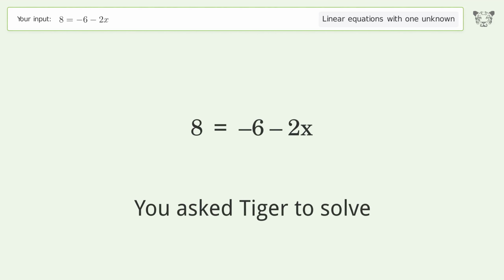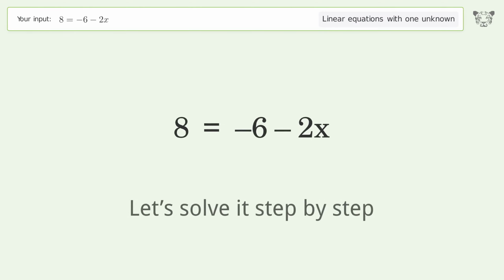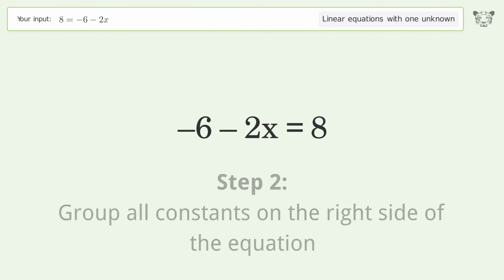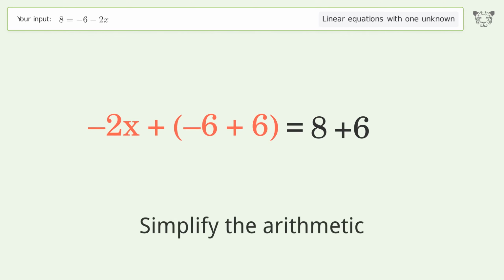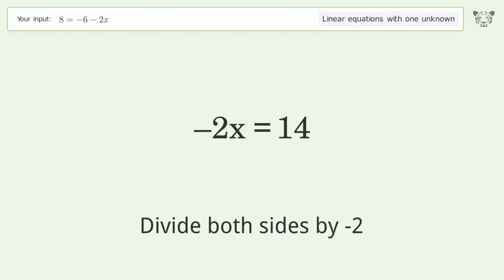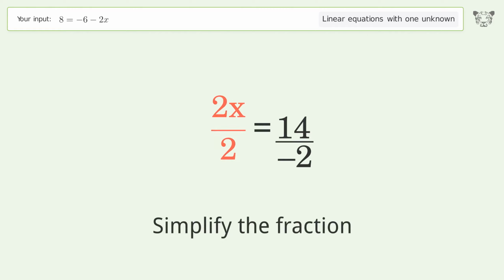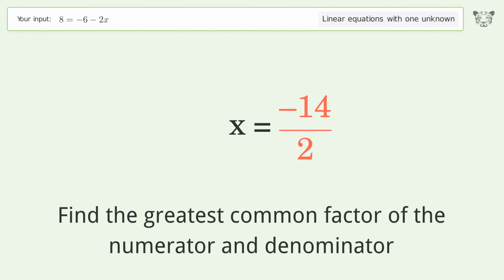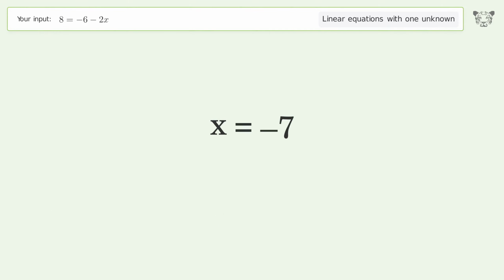Linear equation with one unknown: Solve 8=-6-2x step-by-step solution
Solving 8=-6-2x using the linear equation with one unknown solver

for a step-by-step and more tips and tricks for dealing with linear equations with one unknown.